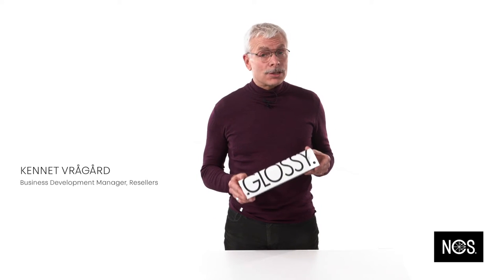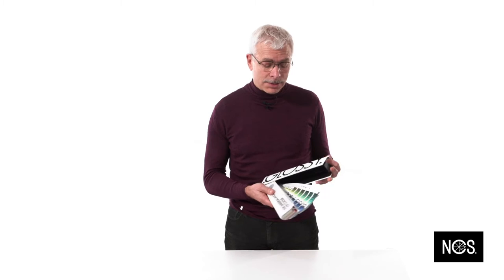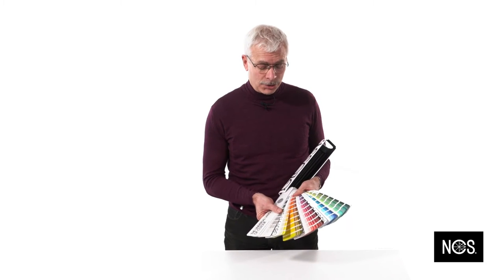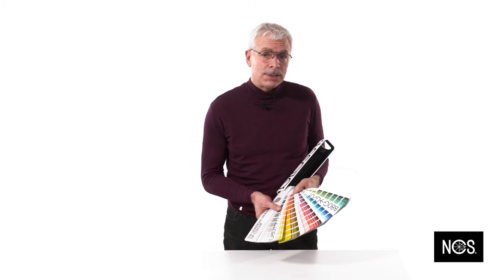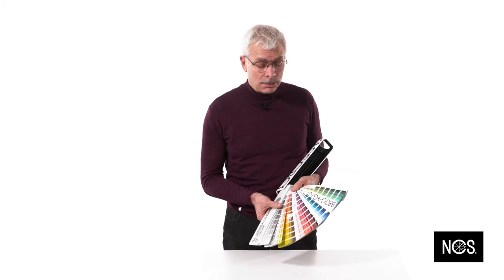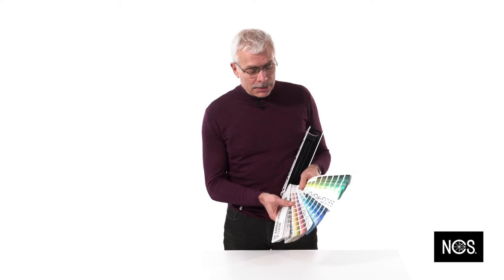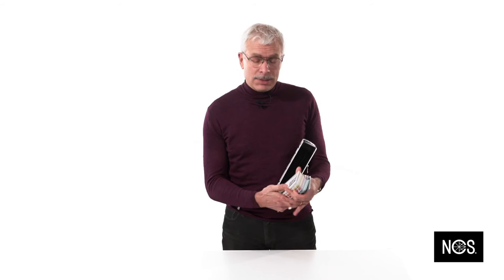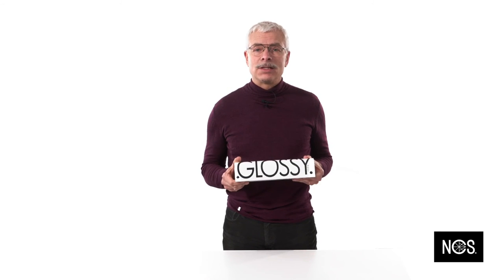NCS Glossy Index Shade Card 1950 Color Standards | Gloss Finish, Fan Guide, NCS Color Samples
NCS Glossy Index is a collection of colour samples that allows you to quickly and easily see how light and gloss affect the colour. Which in turn makes it easy to assess and select colours.

Specification

Colour sample collection of 1,950 colour references
Arranged in five sets: greyscale, yellow (G80Y-Y70R), red (Y80R-R70B), blue (R80B-B70G) and green (B80G-G70Y)
Stiff binder
Sample: Gloss level: approx. 88 at 60° viewing angle
216 pages, 10 colours per page
Colour stripe size: 20×50 mm, 26×50 mm for light colours.